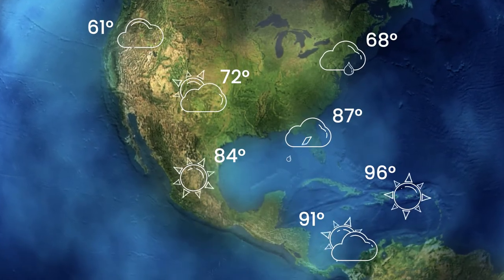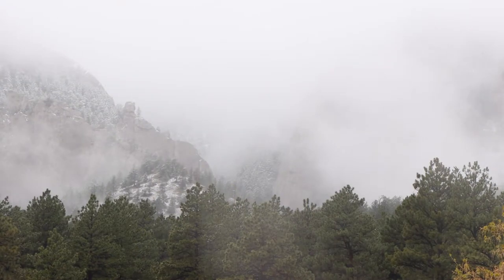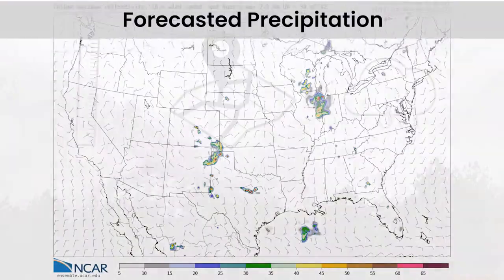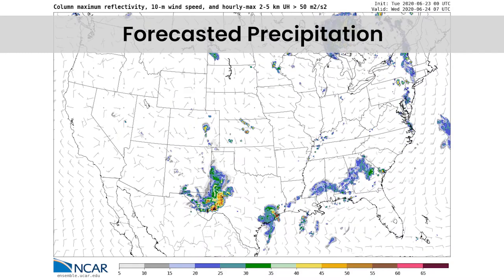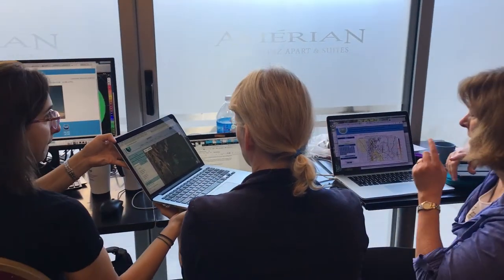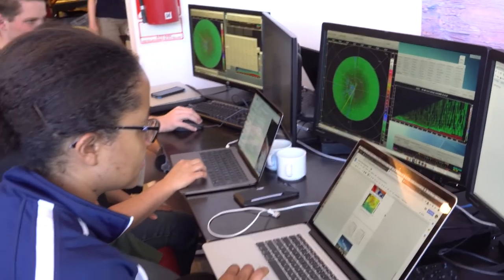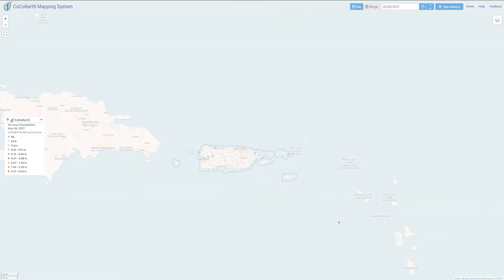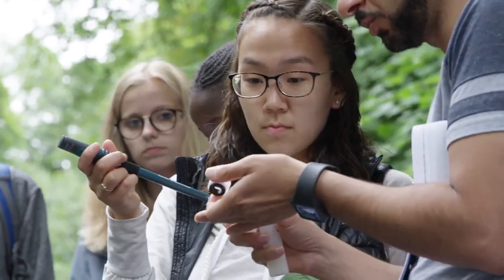The Complexities of Forecasting Precipitation Over Mountains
Learn about the different environmental factors that scientists incorporate in their computational weather models for predicting precipitation in various regions, including how mountains impact these weather forecasts.